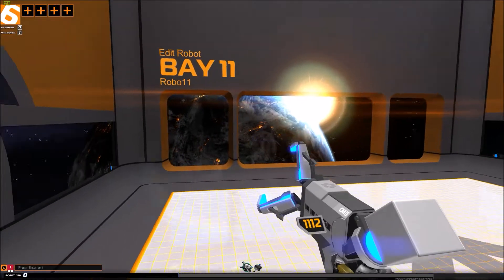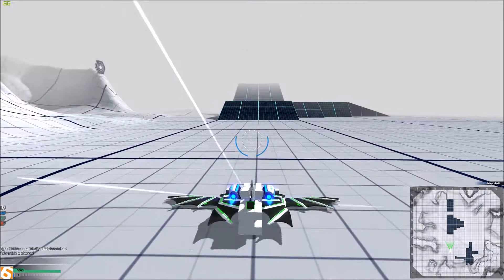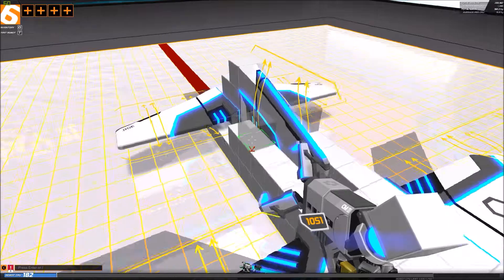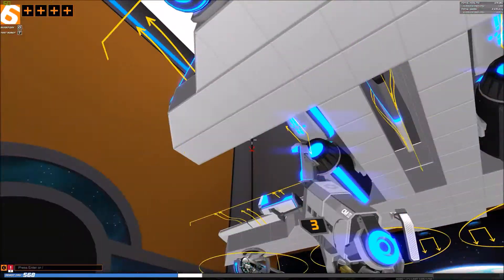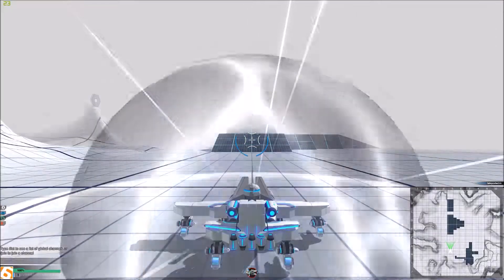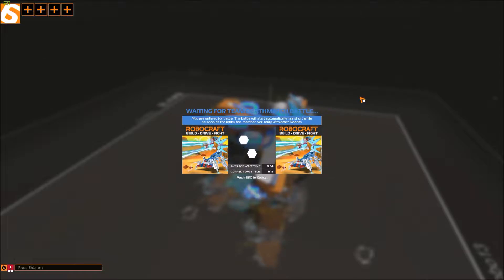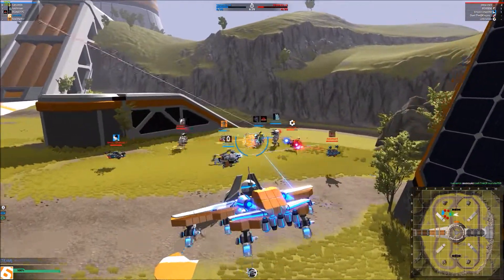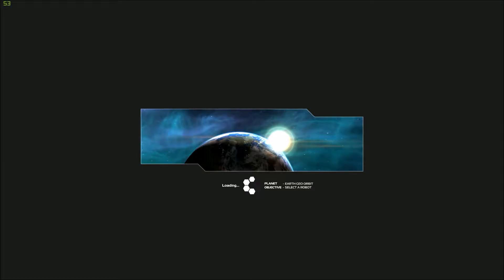robocraft #2 lets build a plane (a bad one)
i try making a plane after not playing this for years and make an unfortunate discovery.